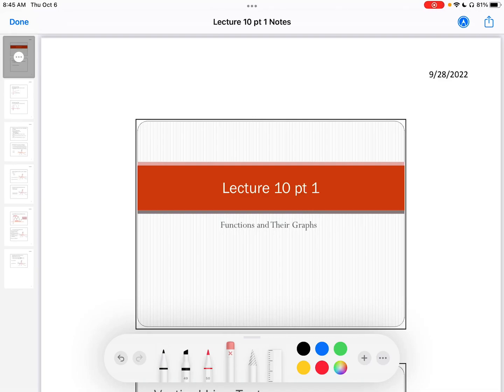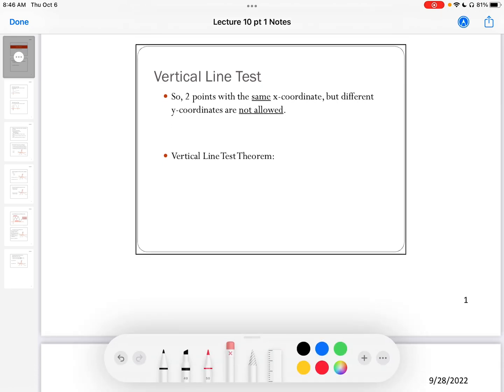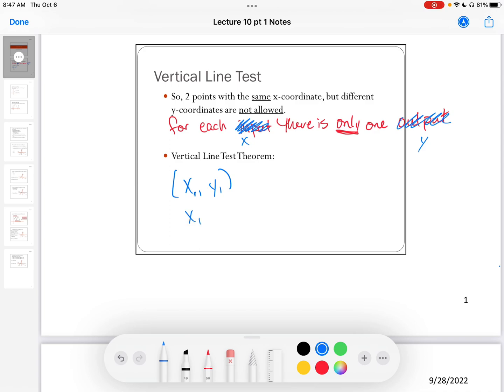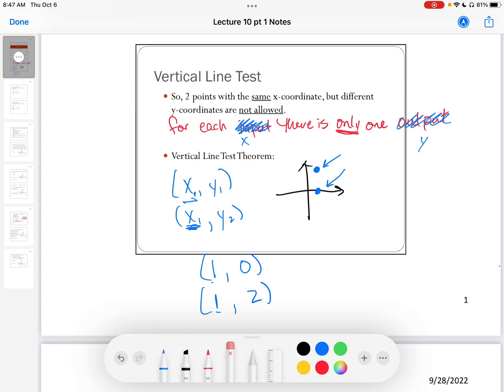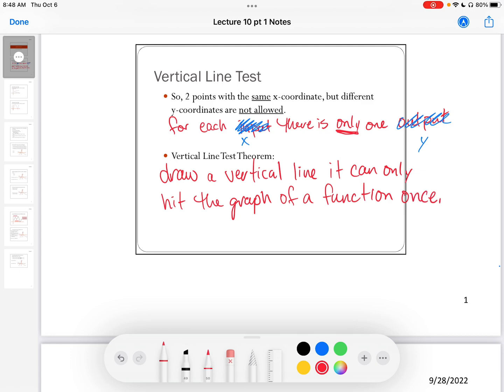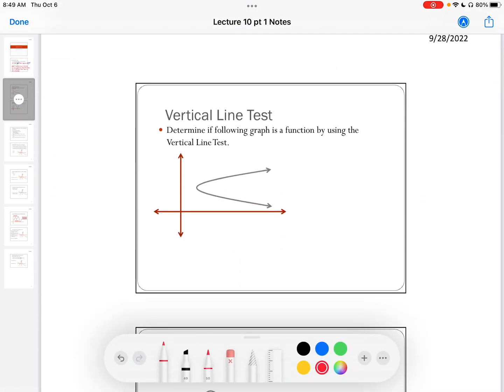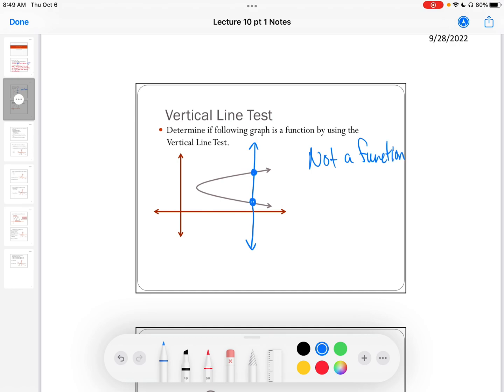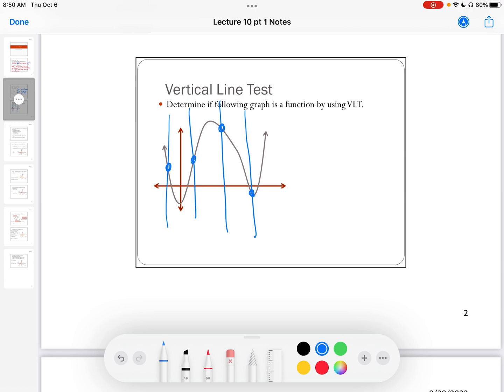Lecture 10 pt 1 (Video 1) -The Vertical Line Test